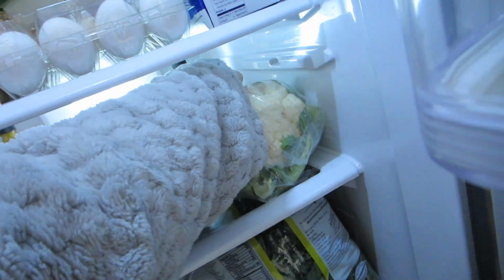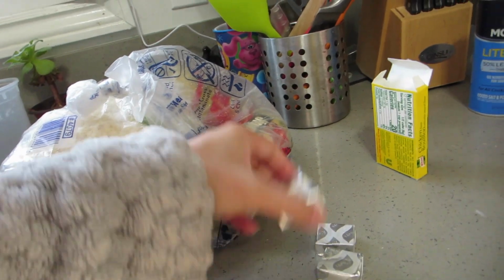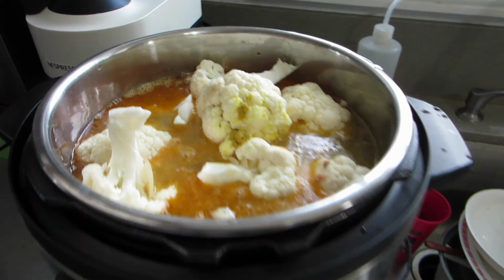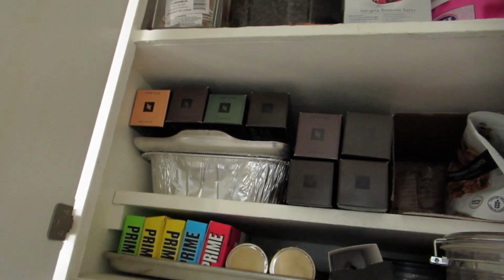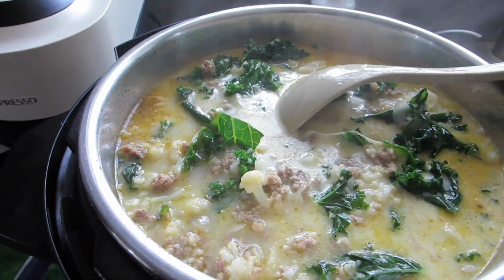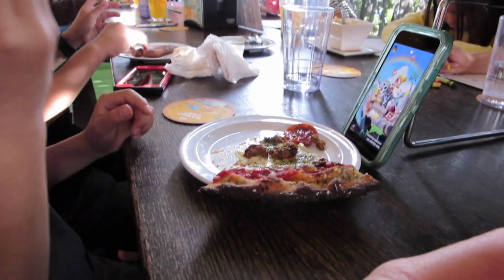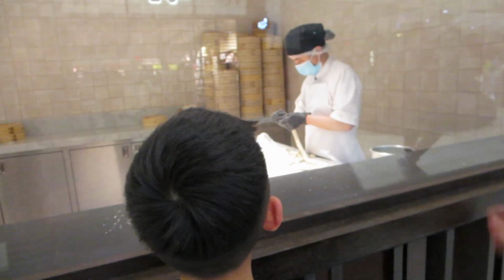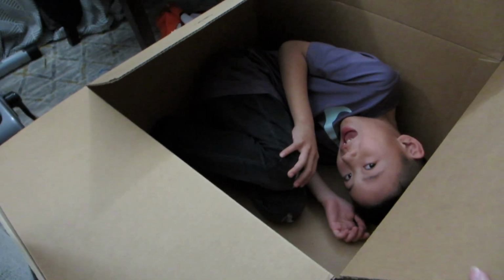Goh Bros 1st Time At A Roller Rink - Daily Vlog 3096 - March 11th, 2024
A vlog about our daily lives!